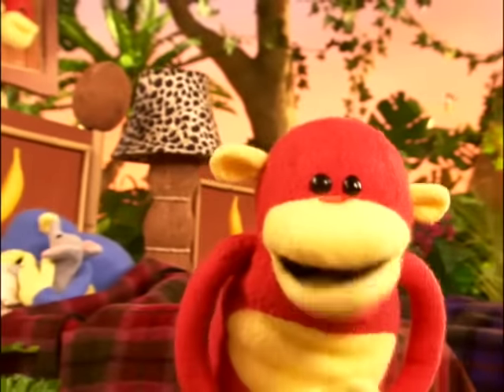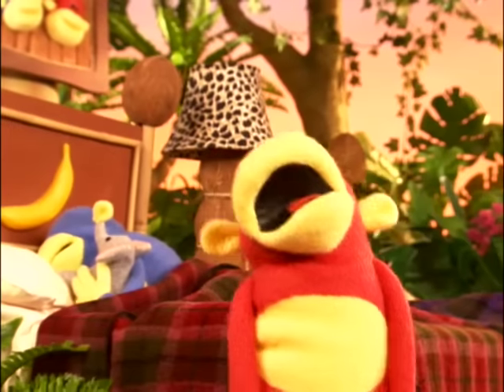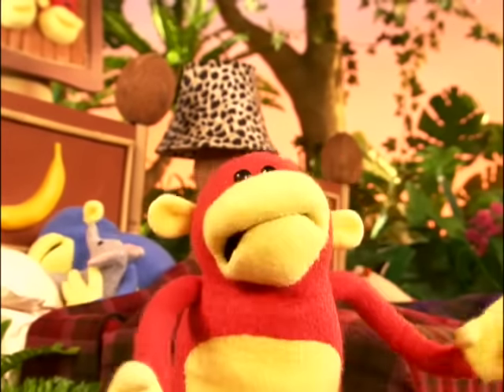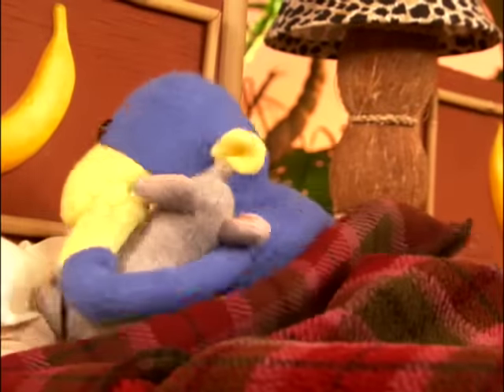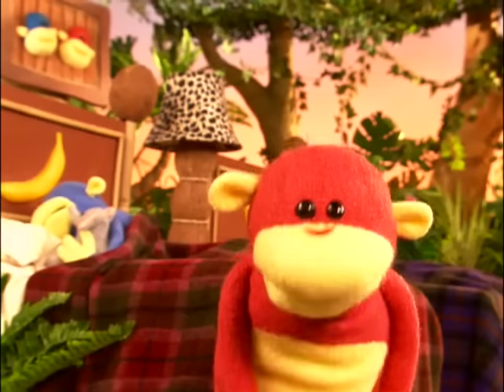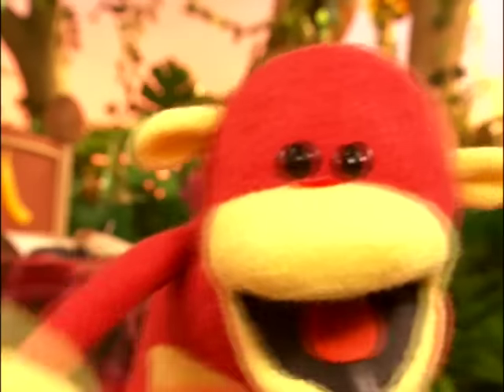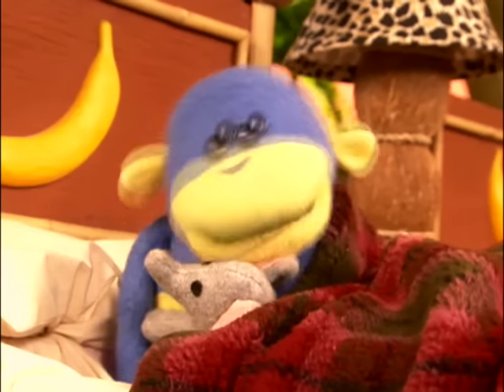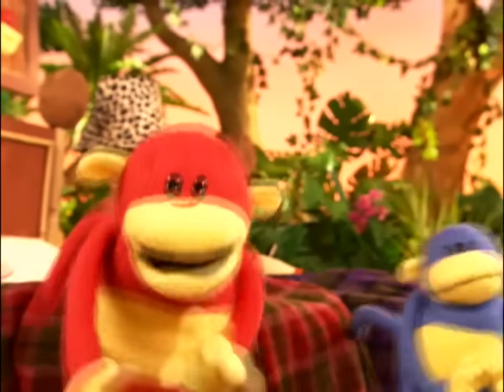Ooh, Aah & You | Monkercise | Disney Junior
Get active with Ooh and Ahh!